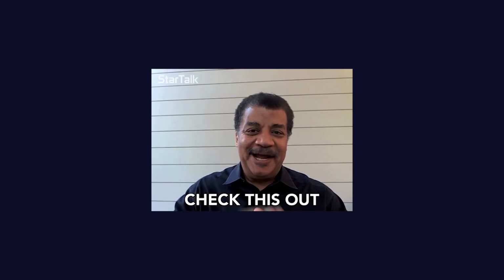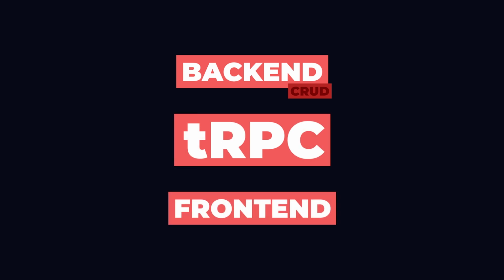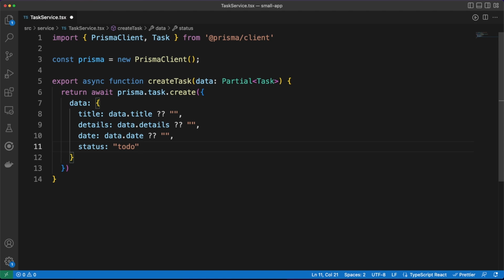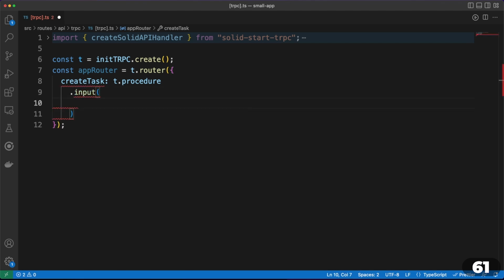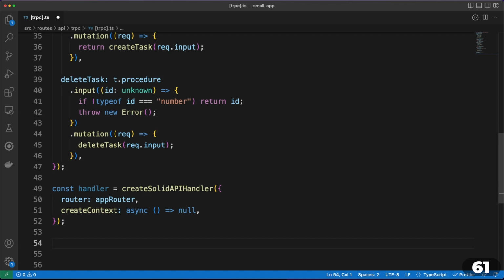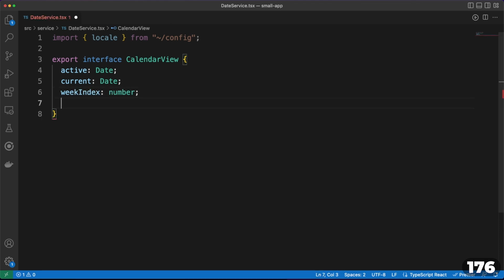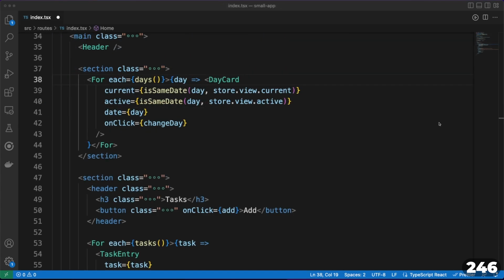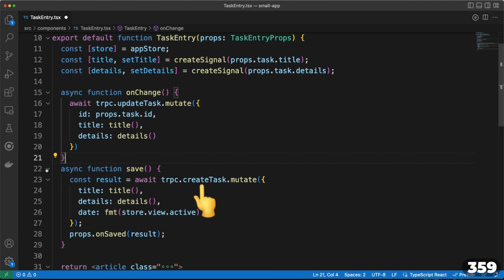I built an app in 400 lines of code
Building a full stack web app using Solid Start, Prisma and tRPC.

💬 Topics:
- Working with Solid Start;
- Advantages of tRPC;
- Working with Prisma as an ORM;
- Uno CSS.